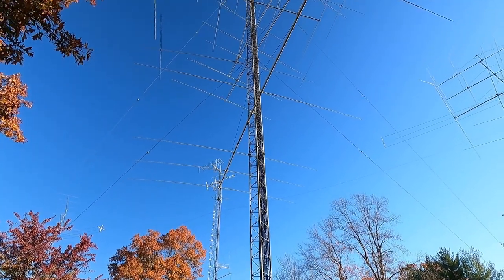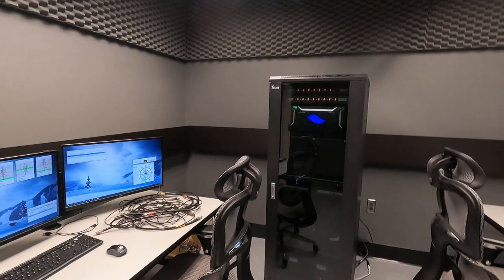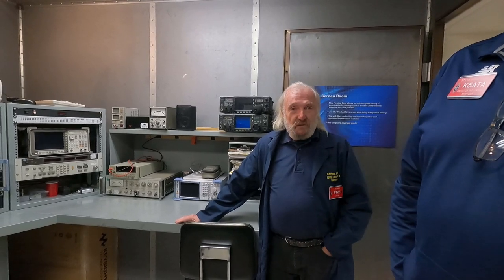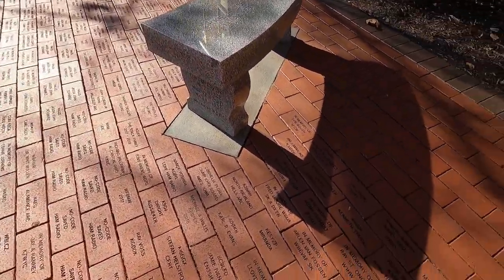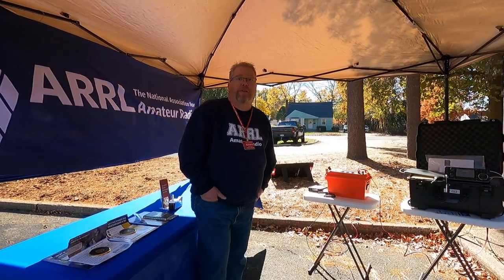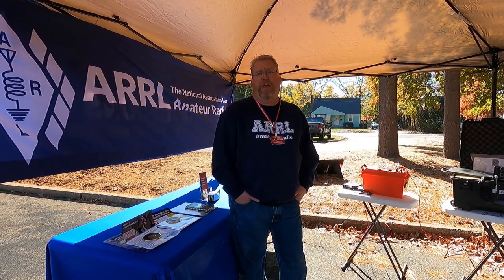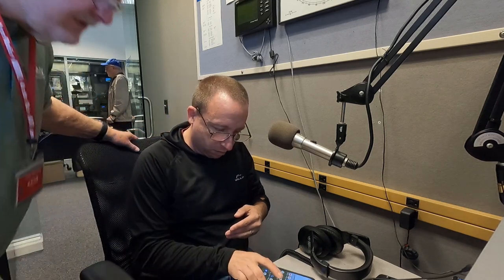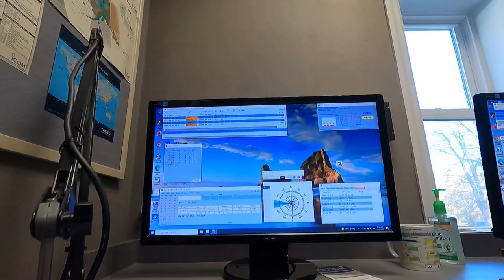Ham Radio: Highlights From a Visit to ARRL HQ and W1AW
The Amateur Radio Relay League in Newington, CT recently hosted an open house for local Hams.  Here are some highlights from my visit.

▼ CONNECT!